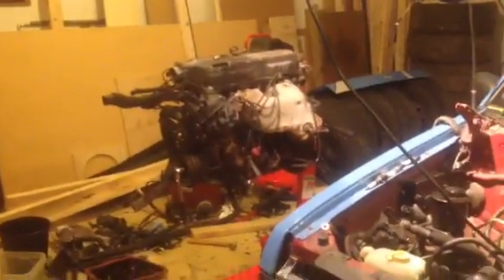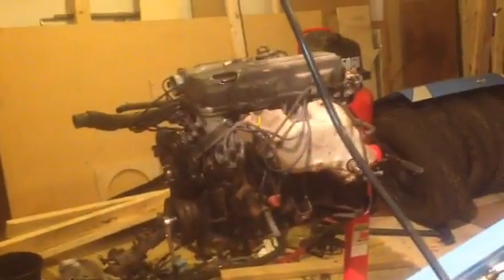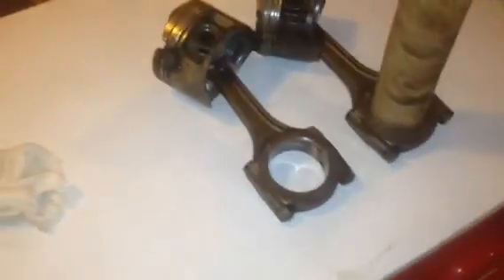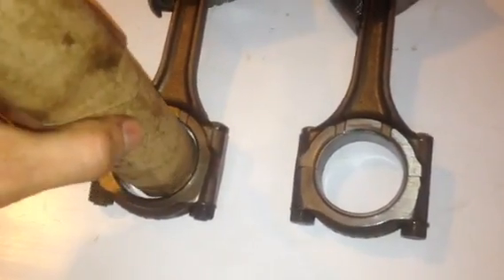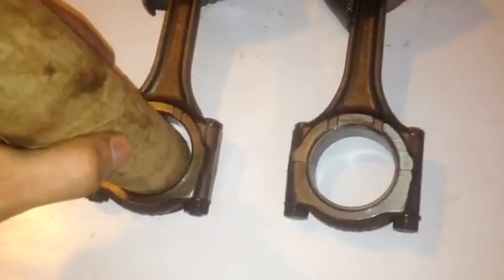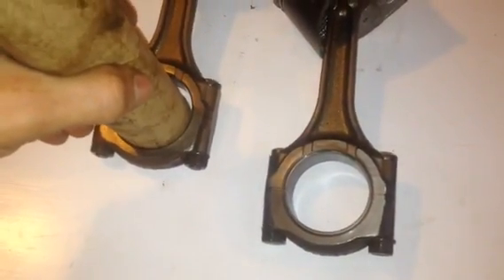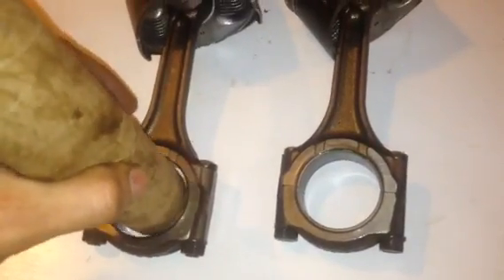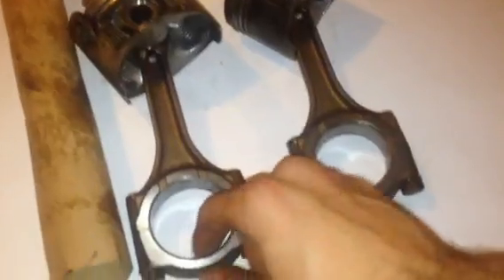What is piston rod knock?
Brief explanation of piston rod knock